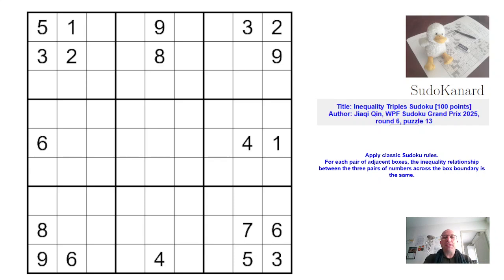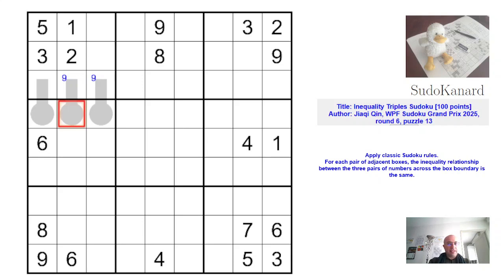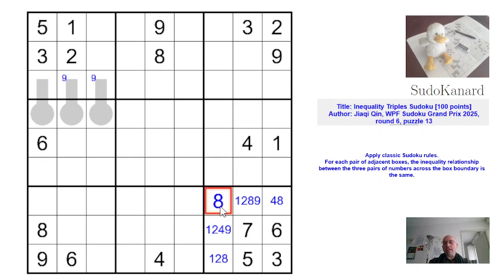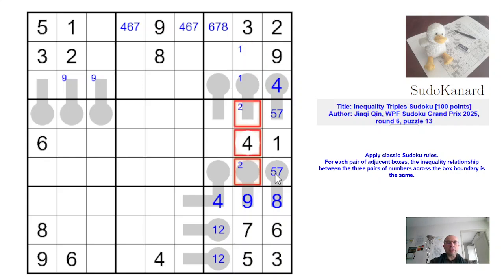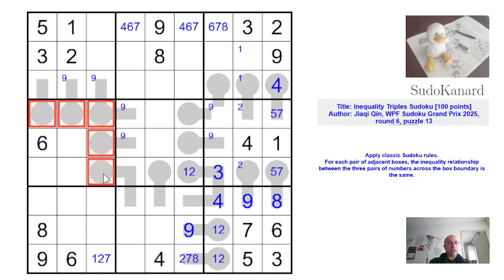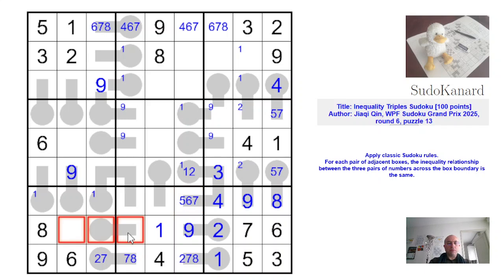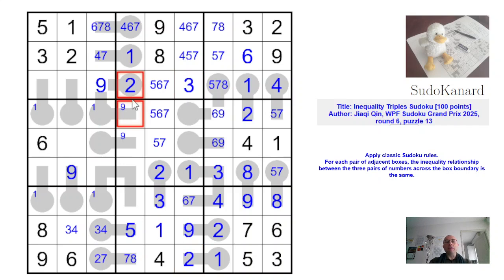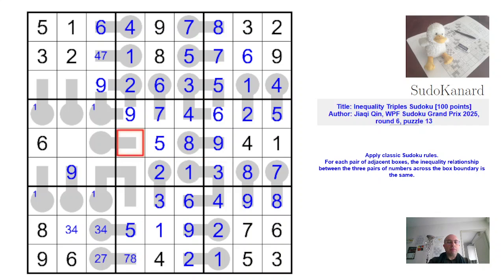[Eng] Inequality Triples Sudoku, by Jiaqi Qin (WPF Sudoku Grand Prix 2025, round 6, puzzle 13)